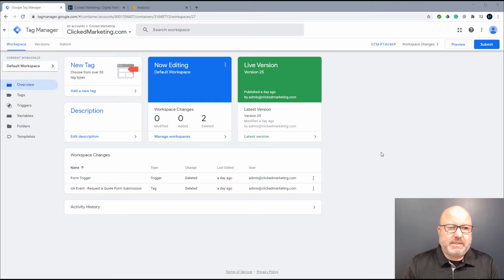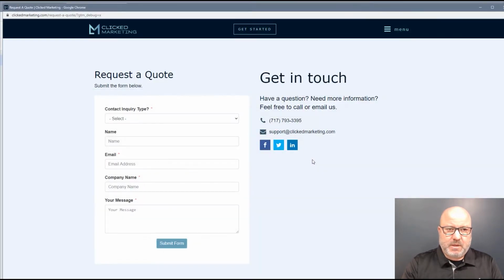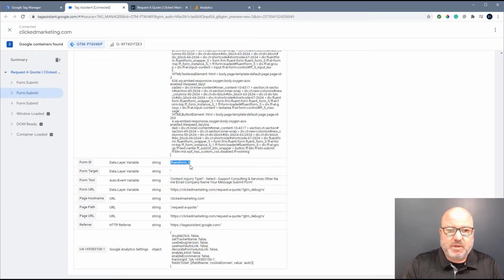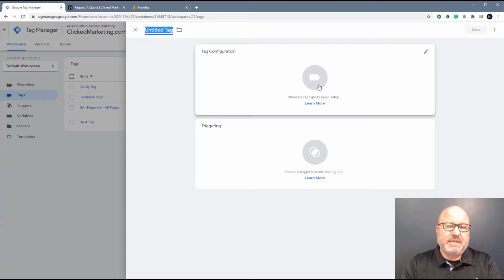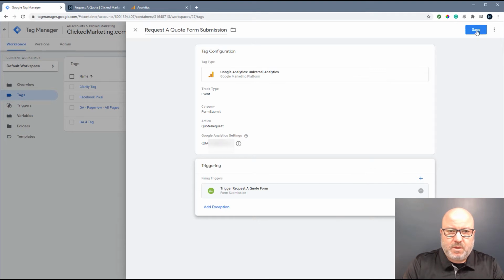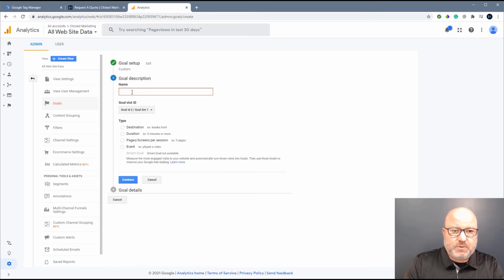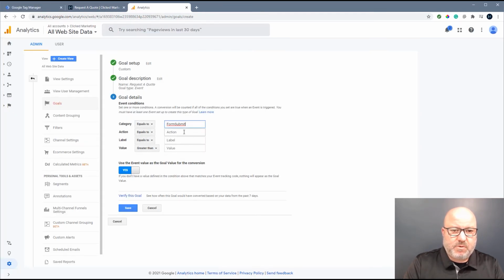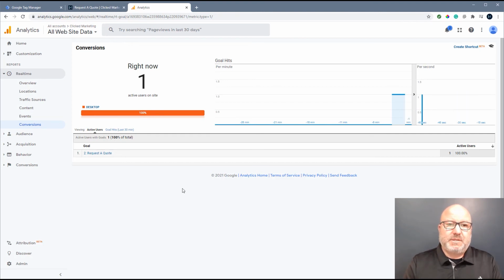How to Track Form Submissions in Google Analytics With Google Tag Manager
In this video, you will learn how to use Google Tag Manager to setup form tracking in Google Analytics.

Sign up to receive more tips and strategies I use every day delivered each Thursday to your inbox